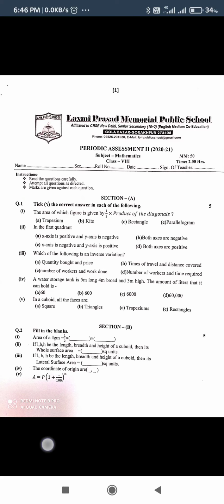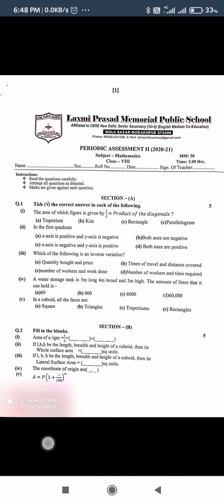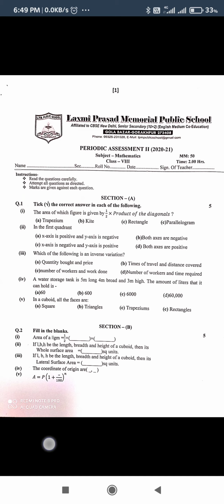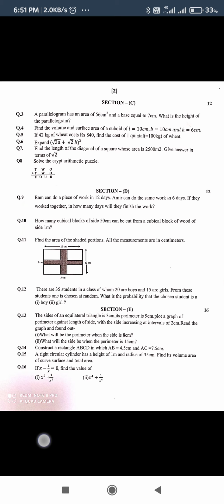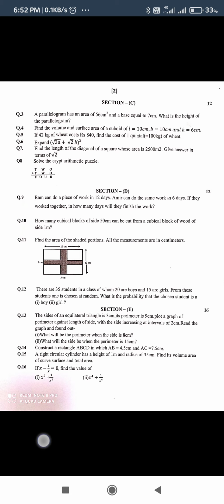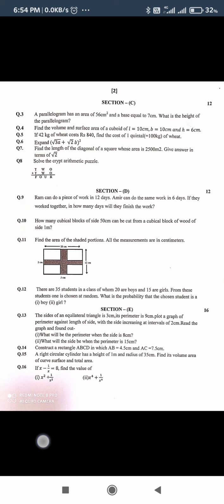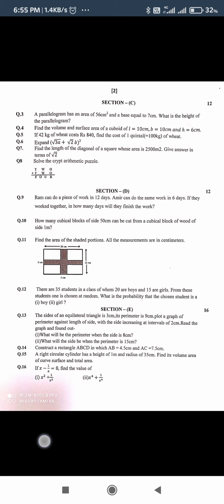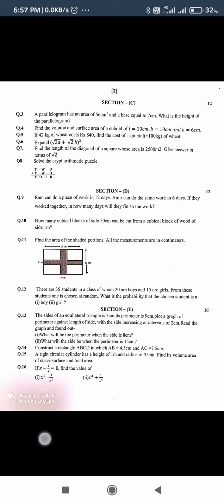Class 8 Maths explanation of periodic assessment II question paper